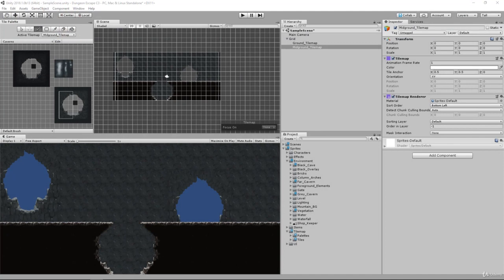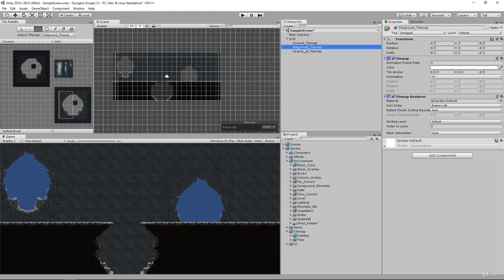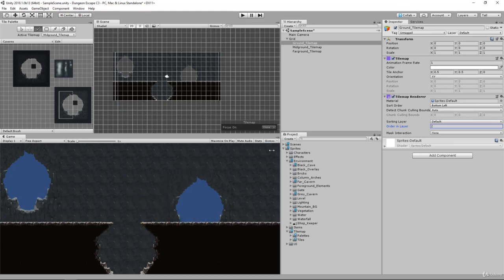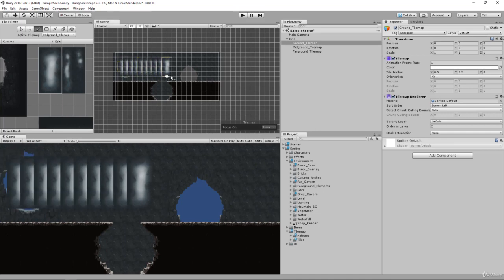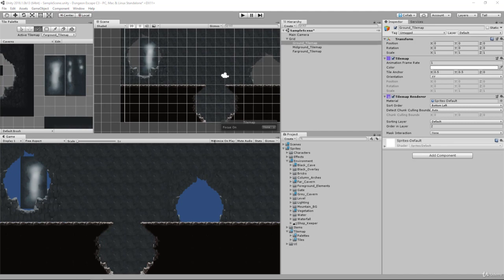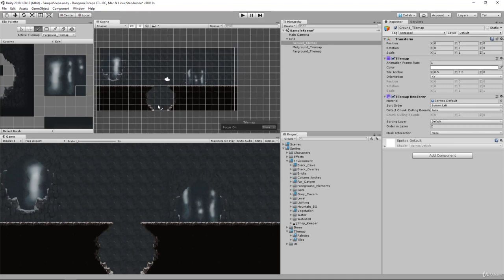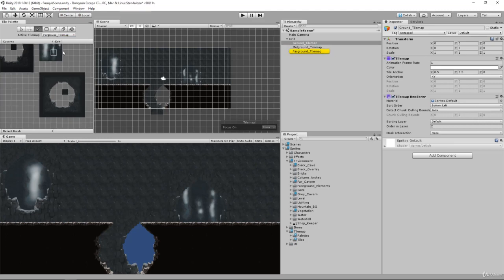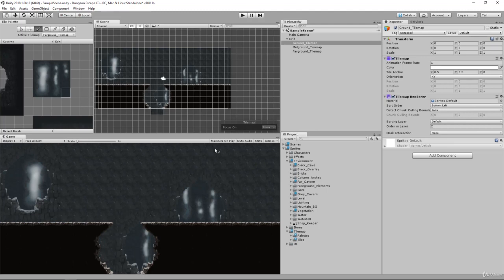8 Creating Farground Caverns